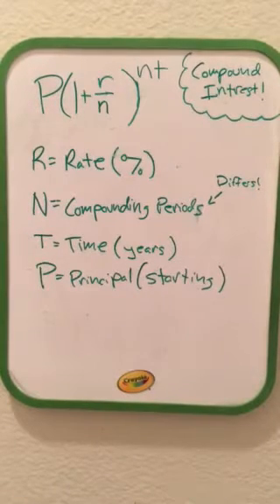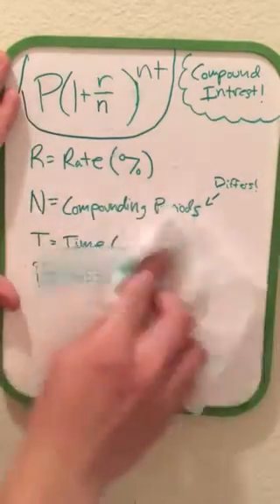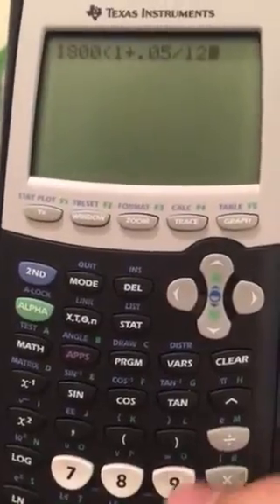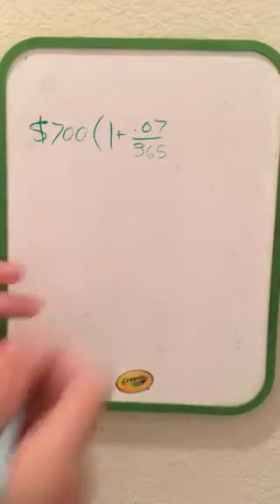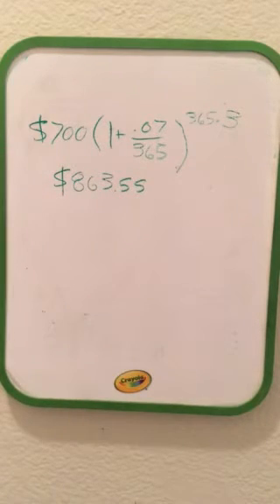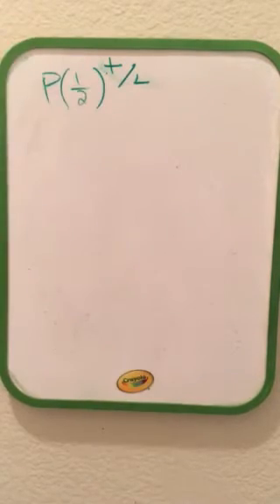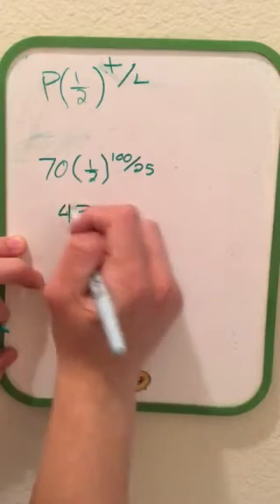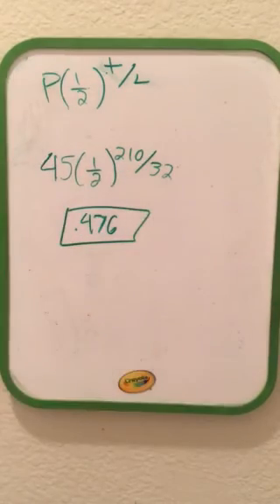Algebra ll- Compound interest & Half Life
I spelled interest wrong in the video haha, besides that please let me know if this helped.